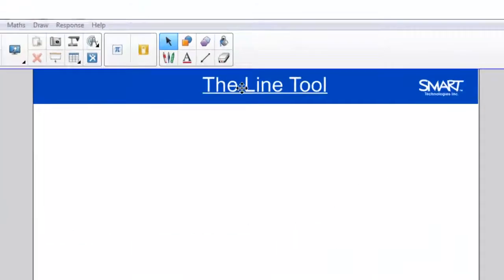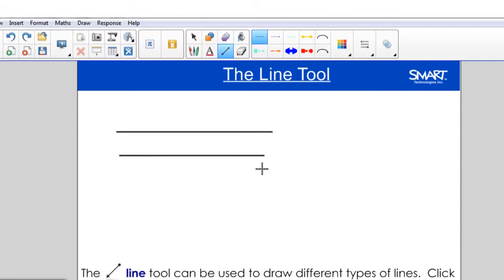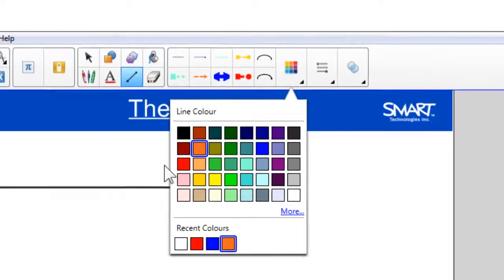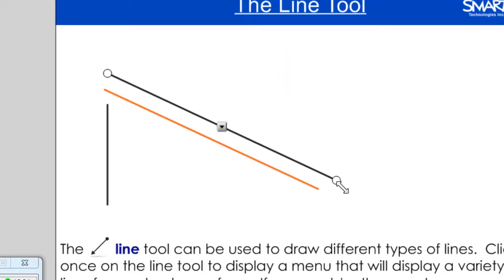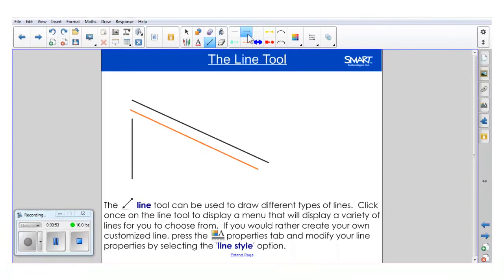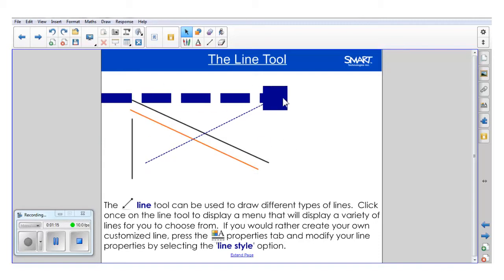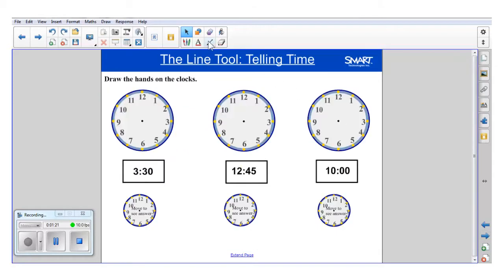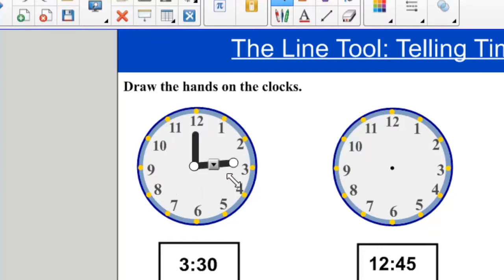SMART Notebook Line Tool